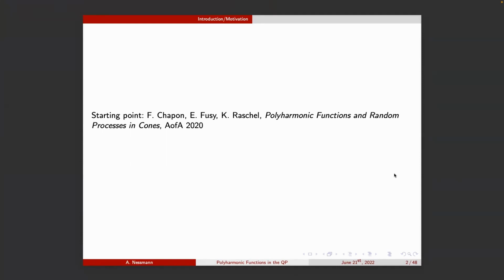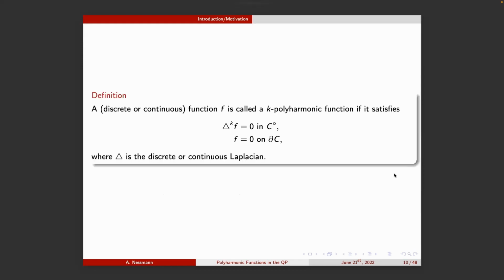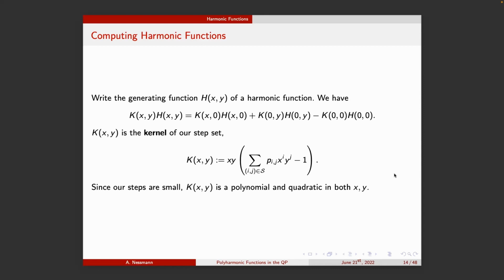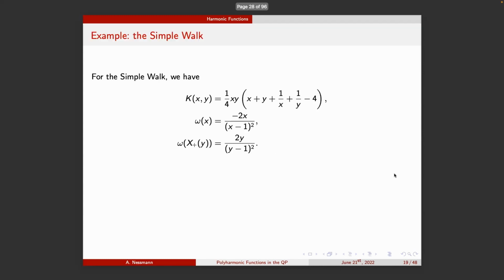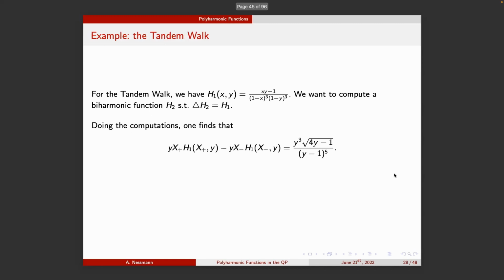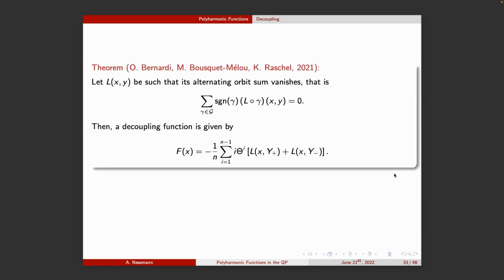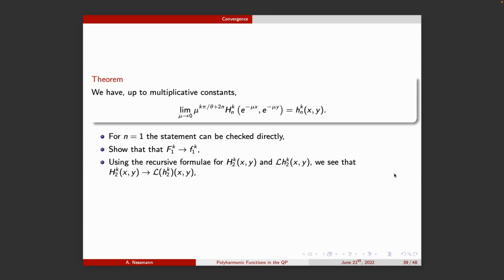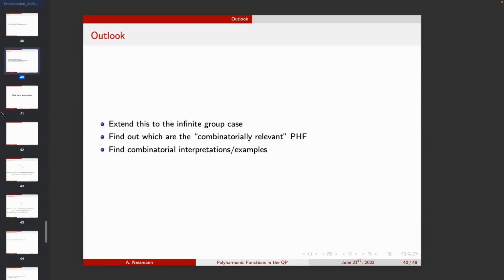Polyharmonic Functions in the Quarter Plane (AofA2022)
Andreas Nessmann is presenting recent work at the 33rd International Conference on Probabilistic, Combinatorial and Asymptotic Methods for the Analysis of Algorithms (AofA2022) in Philadelphia, PA.